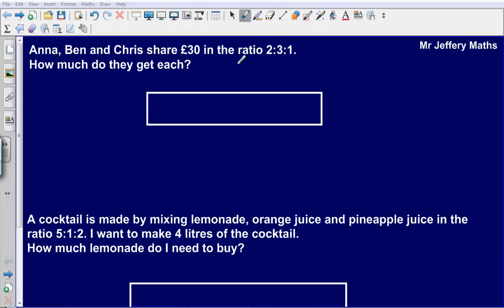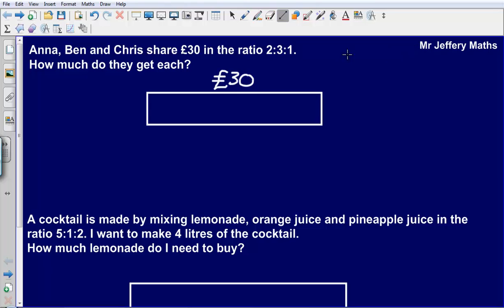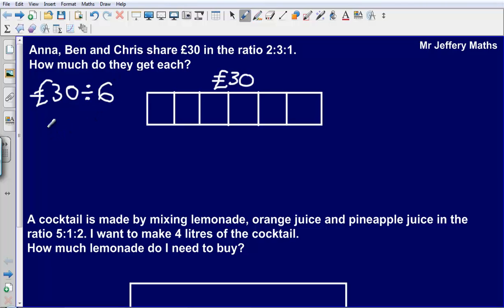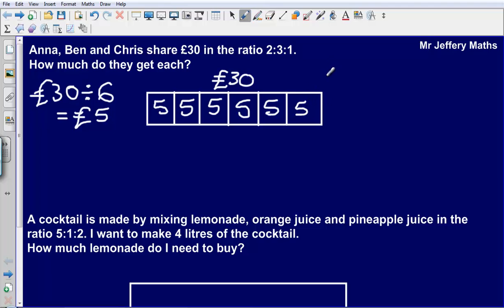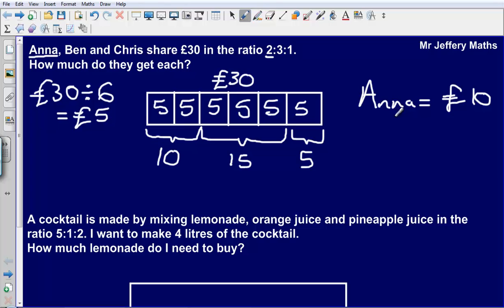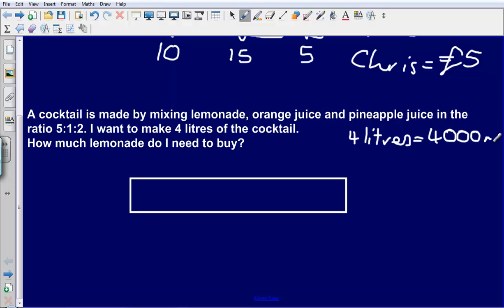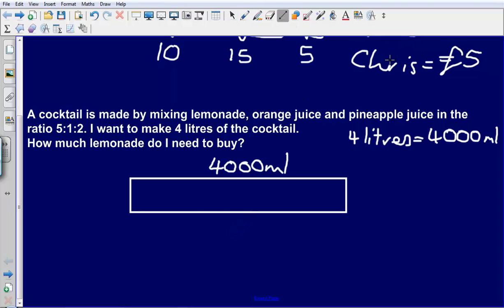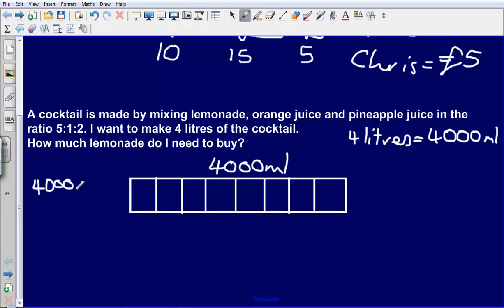Sharing an amount by a ratio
Mr Jeffery going through 2 examples of sharing an amount by a ratio.